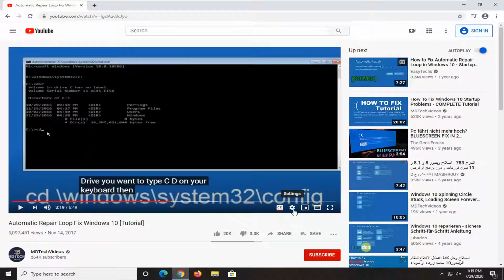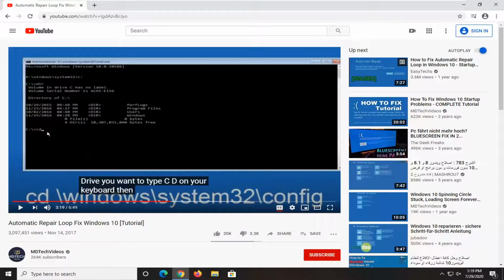How to Turn off Closed Captions on YouTube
The range of material available on YouTube is staggering, from silly cat videos to profoundly useful tutorials on business strategies or technology use. Many videos now take advantage of closed-captioning to provide subtitles as well. These can be useful if the video was created in another language, but often they're a distraction. Fortunately, it's easy to turn them off.

YouTube is the video-sharing platform that also caters to the hard of hearing - here is how to activate or disable subtitles on YouTube.